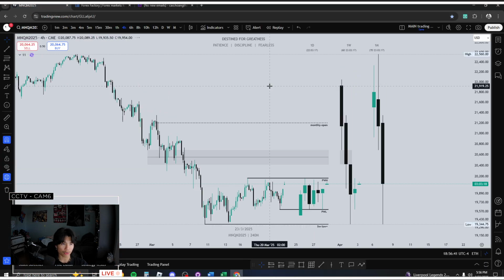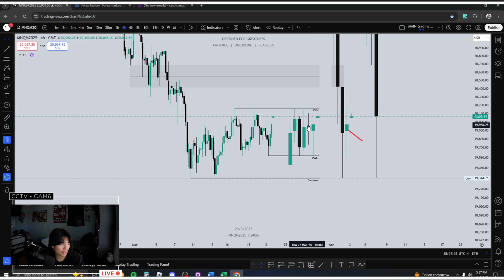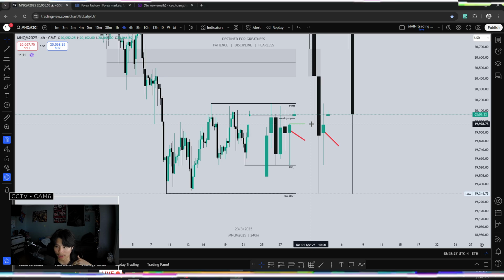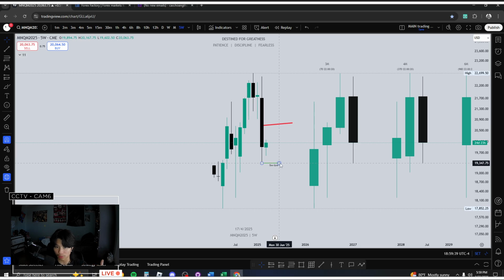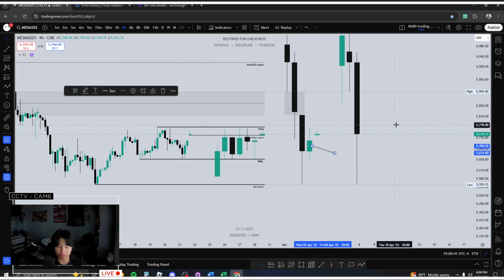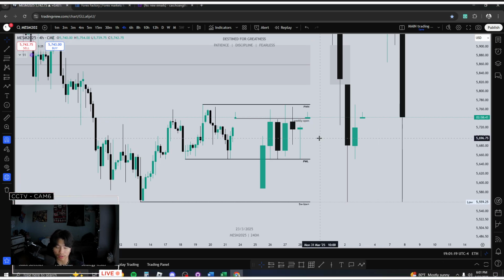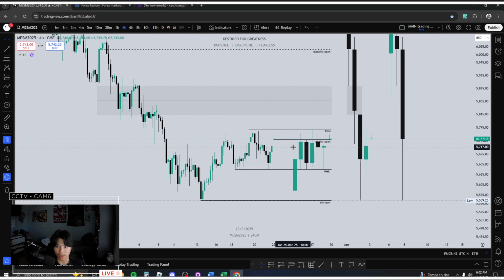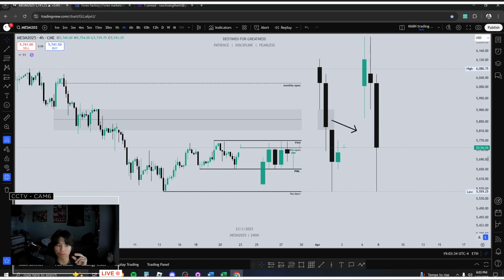weekly market outlook / March 24 - March 28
Welcome to my ICT Trading channel! In this video, I break down [TOPIC: e.g., PO3, Time frame alignment, FVGs, etc]. Whether you're a beginner or an experienced trader, I'll show you how to apply ICT principles to improve your trading strategy.

🔴 Join My Daily Live Streams for Real-Time ICT Trading!
Watch me trade live and apply ICT concepts in real market conditions @8:30am CT.